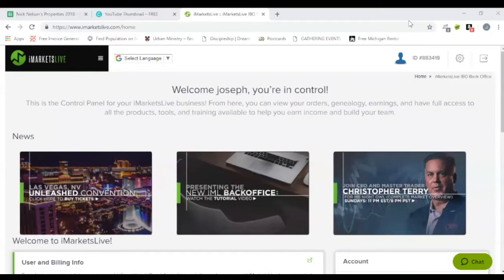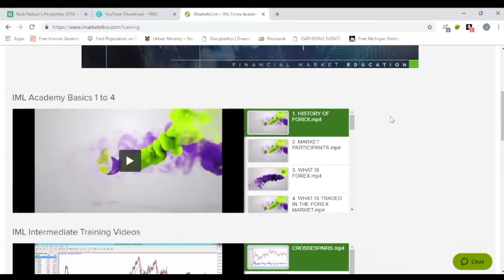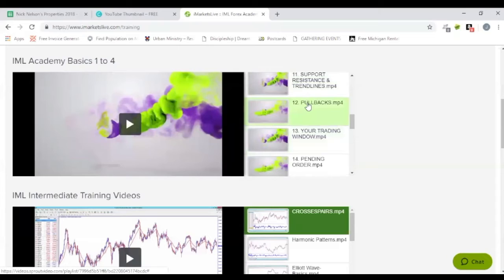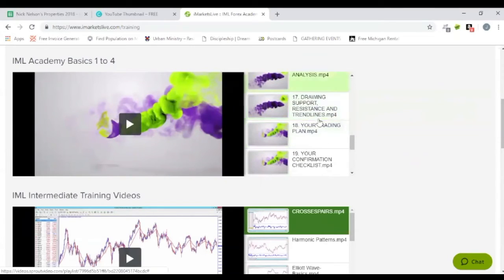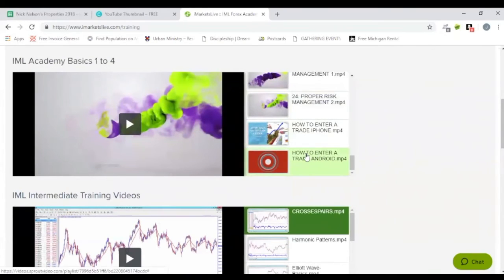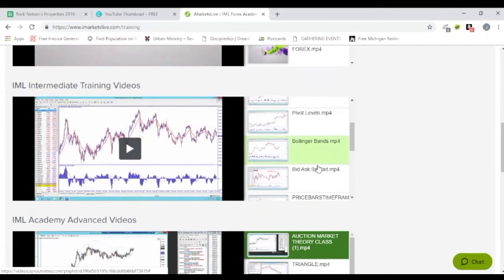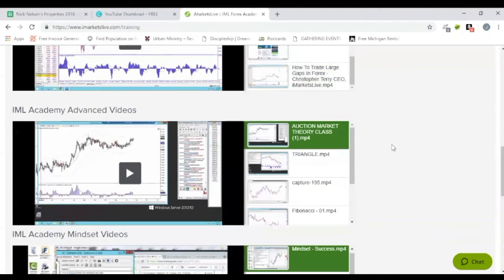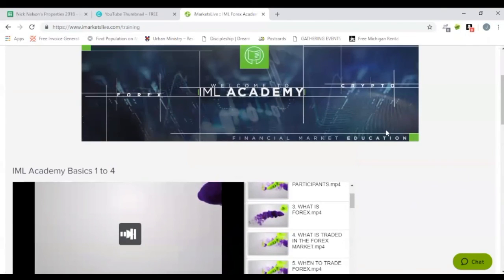IM Academy/ iMarkets Live Forex and Cryptocurrency Academy Tutorial and how to use